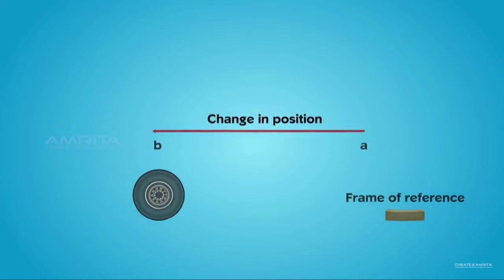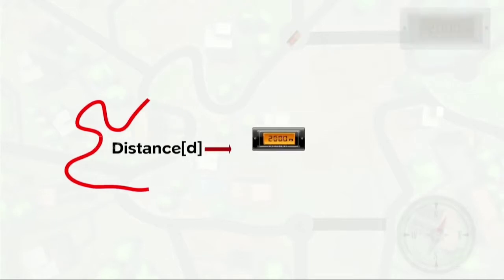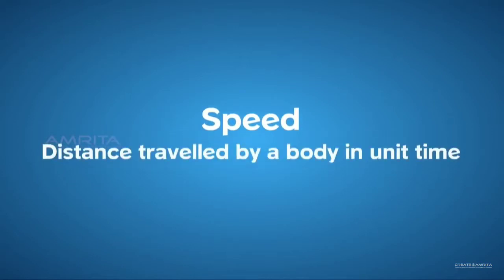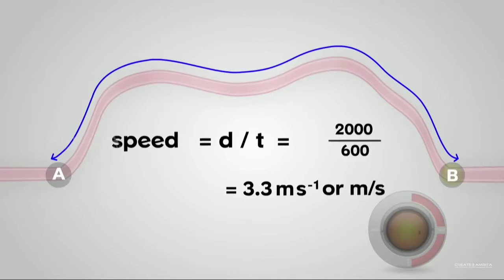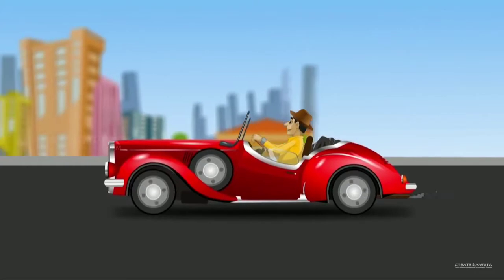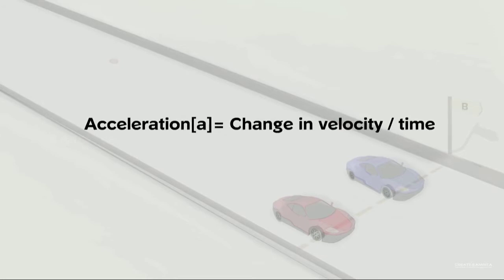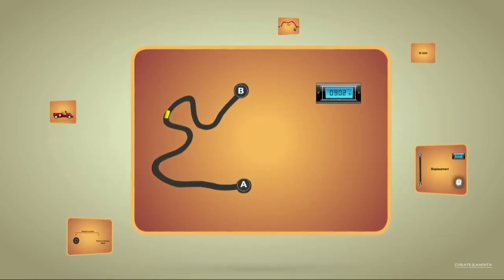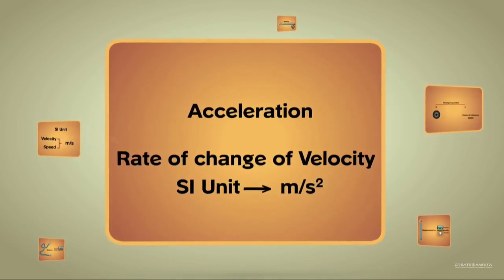9th class motion 1st part (one dimensional motion)